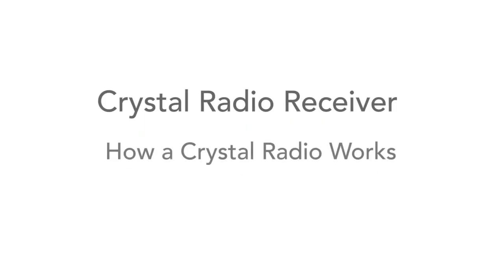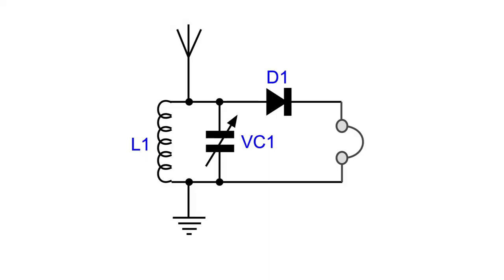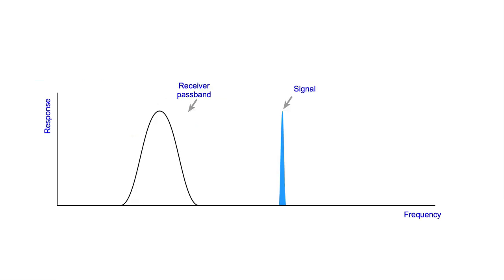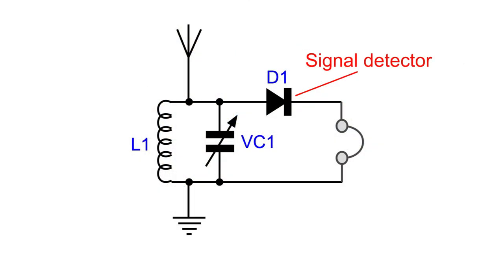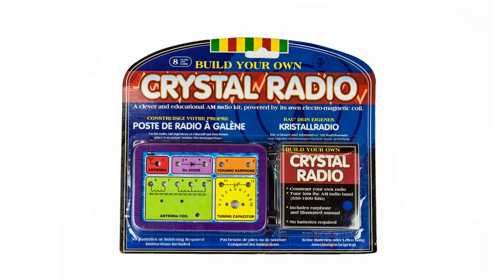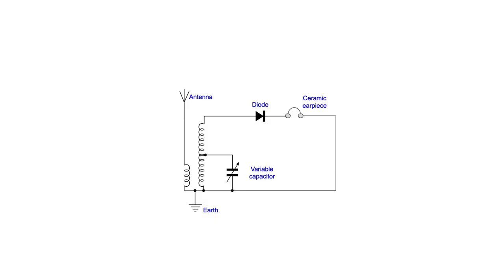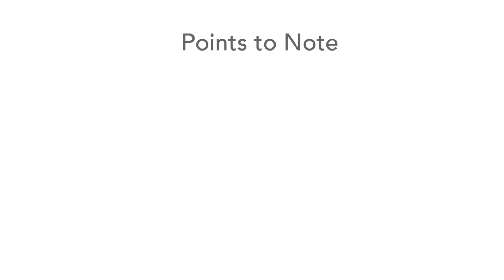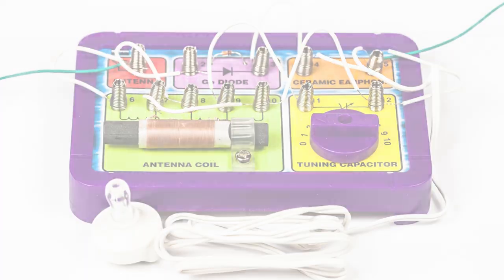How a Crystal Radio Set Works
Discover how a crystal set radio works and some of the hints and tips in building them.

Crystal radios were used in the early days of radio broadcasting. They used crystal detectors that were known as Cat’s Whiskers because of the thin wire that was placed onto the crystal itself. These radios required no batteries, all the power for the earphones coming from the signal that was received.

This video describes how the tuning and selectivity of the crystal radio works. It shows how the tuning capacitor and inductor may be changed to tune in different stations. It then describes the detection of amplitude modulated signals. It shows how a diode detector works. Finally it mentions the transducer and why only headphones are normally suitable for use with crystal radio sets.

The basic principles used within crystal radio sets are also employed in other more sophisticated radios, but this demonstrates how the basic radio principles work.

The video then provides some useful practical hints and tips about building and using crystal radio sets.